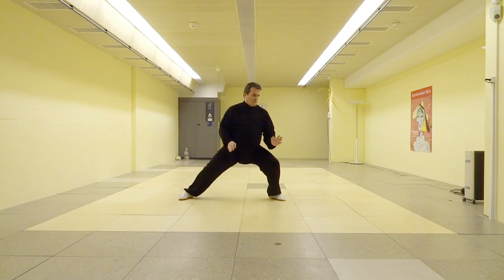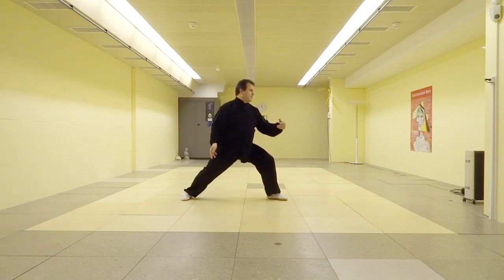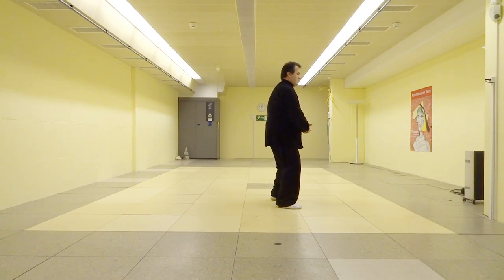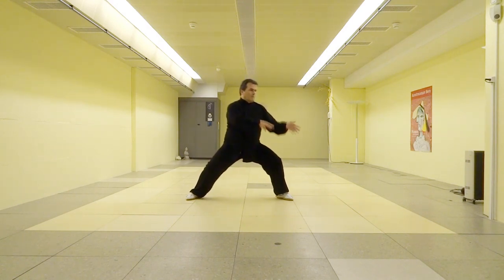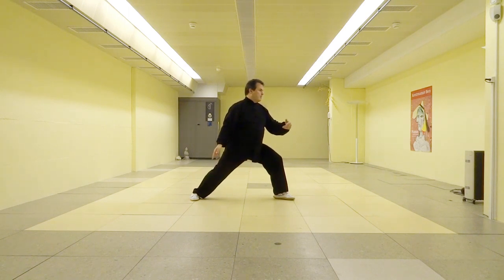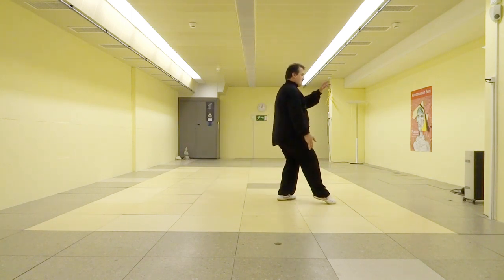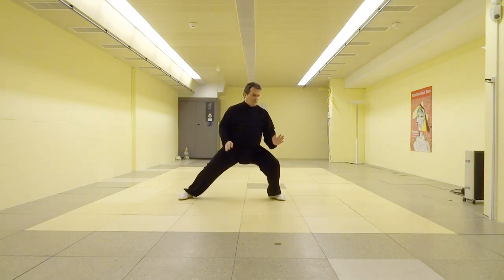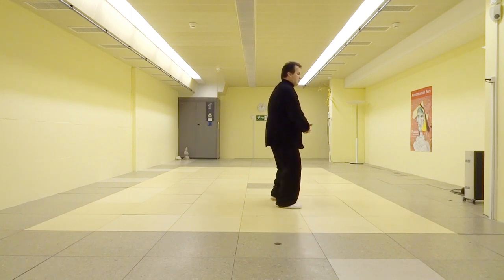Chen Style Taijiquan Lao Jia - Jin Gang Dao Dui 2 (english)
Detailed explanation of the 2nd Jin Gang Dao Dui posture
The second Jin Gang Dao Dui posture isn’t that difficult if you already have mastered the first one. This 2nd version is the missing link for the so called Four Forms or Si Shi Taijiquan. It consists of the first four movements of both Lao Jia routines Yi Lu and Er Lu. Only if you have mastered all four movements you should continue with learning Lao Jia Yi Lu.